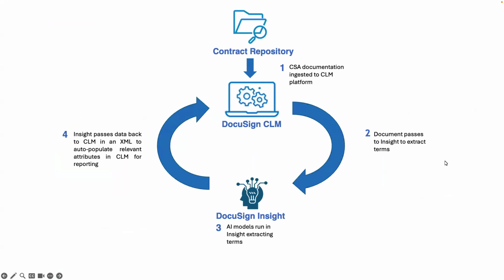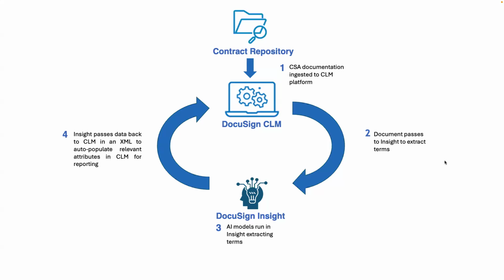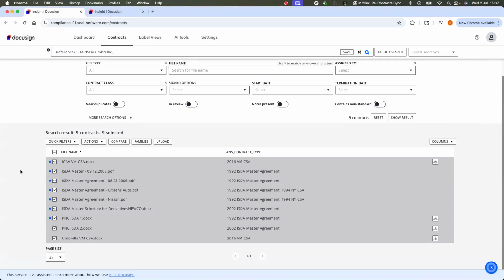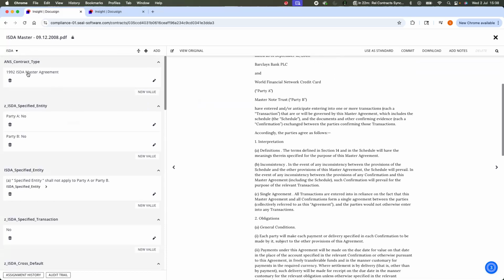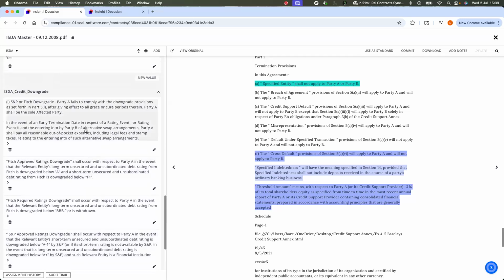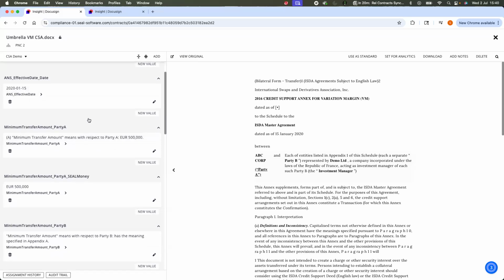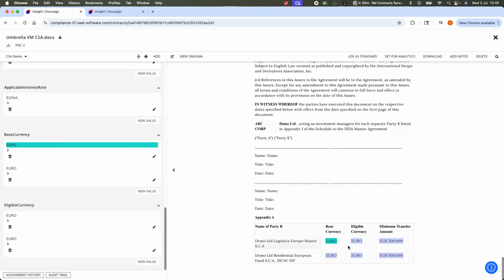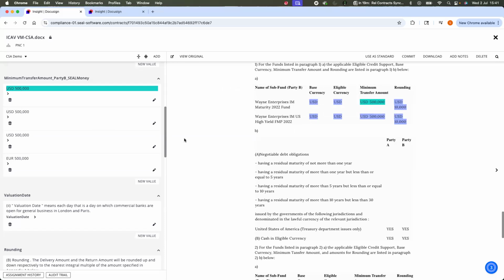Cimplifi - ISDA/ CSAs Demo